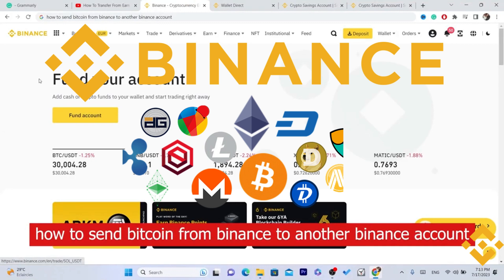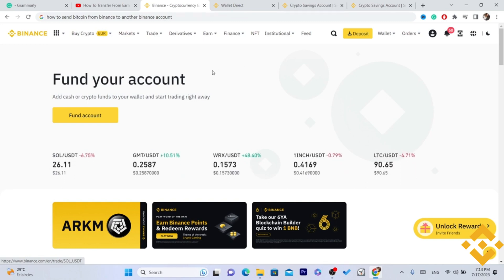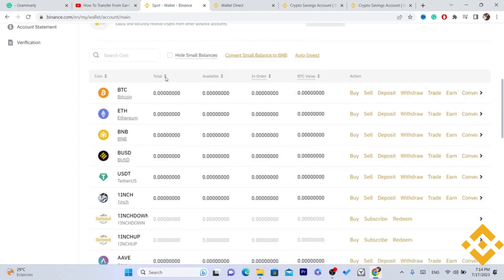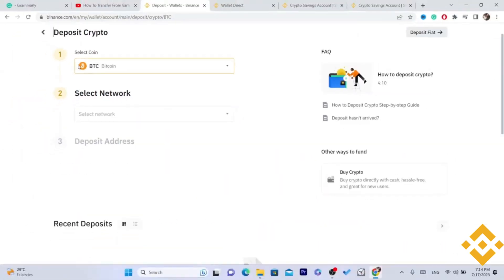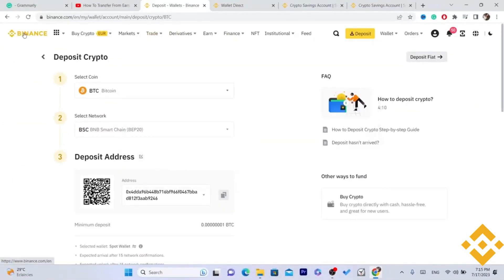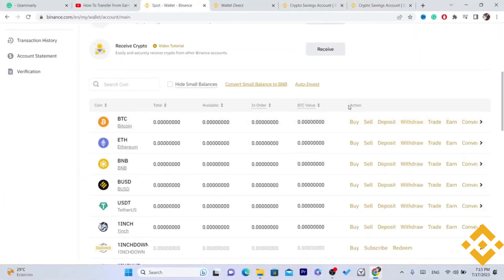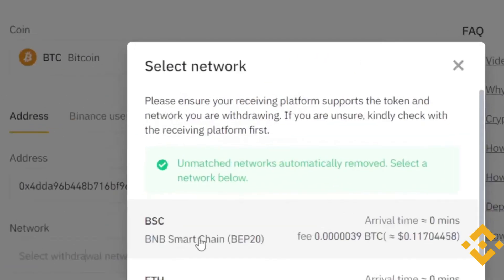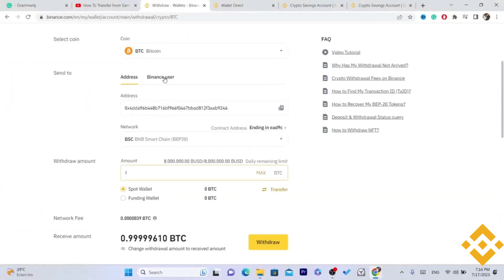How to Send Bitcoin from Binance to Another Binance Account Transfer Bitcoin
Do you want to learn how to transfer Bitcoin (BTC) from Binance to another wallet? In this video, we'll show you how to do it quickly and securely using Trustwallet. We'll walk you through the steps of setting up your Trustwallet, connecting it to Binance, and then transferring your Bitcoin. We'll also cover important security tips to keep your Bitcoin safe. So if you're ready to learn how to transfer Bitcoin from Binance to another wallet, press play and let's get started!